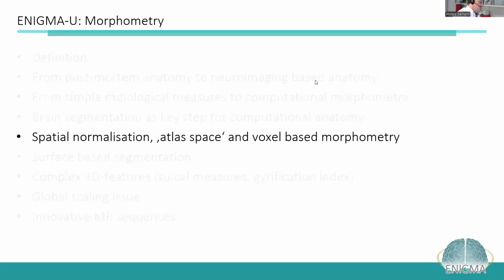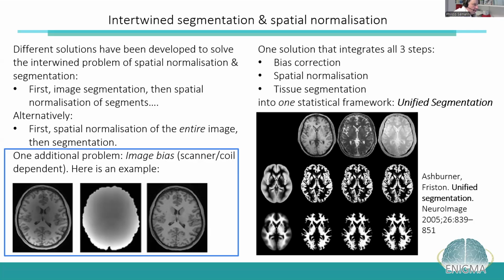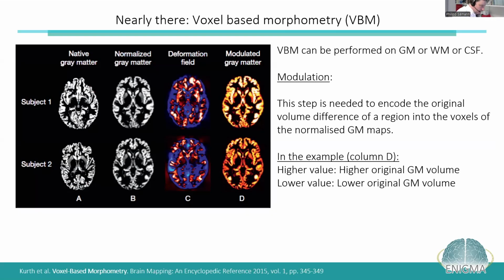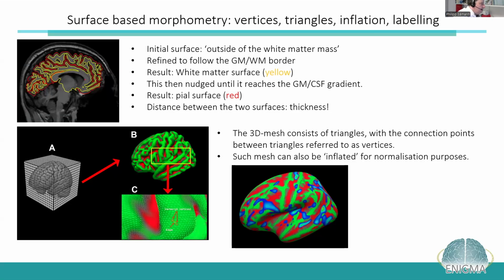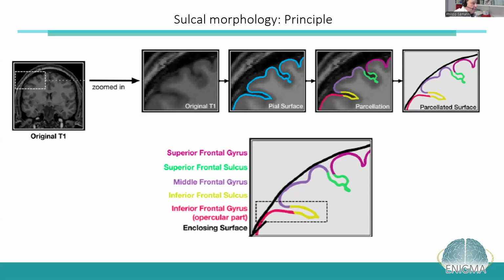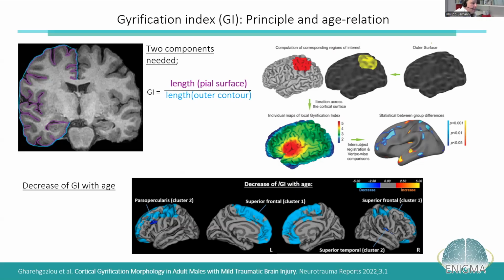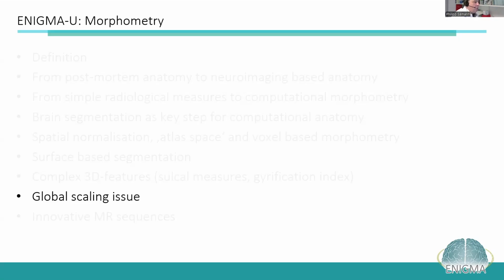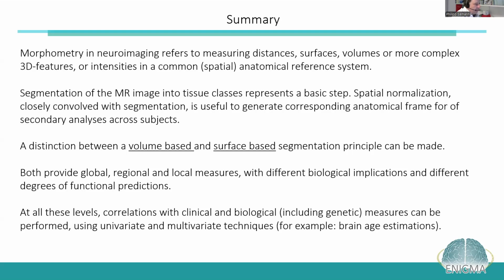9 2 1 2 ENIGMAU morph2